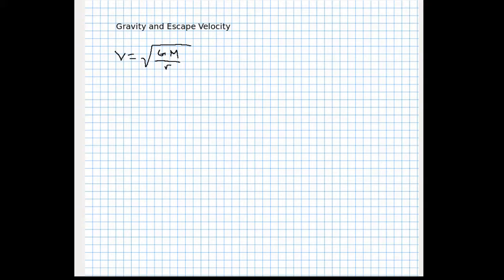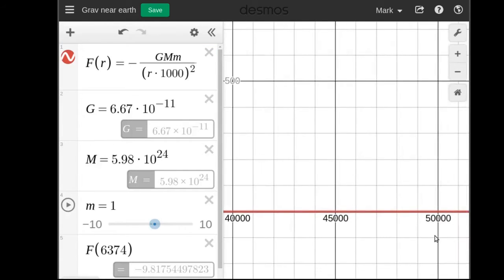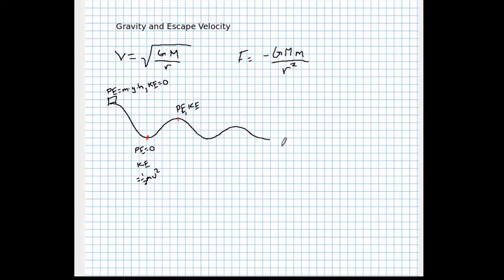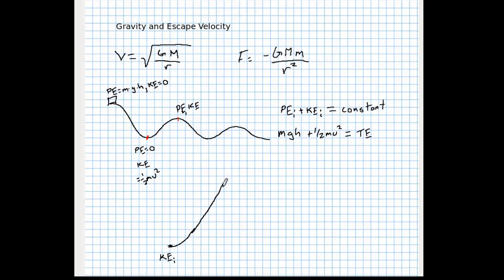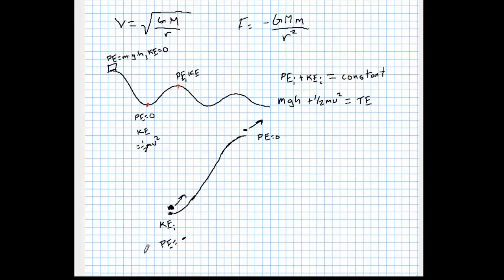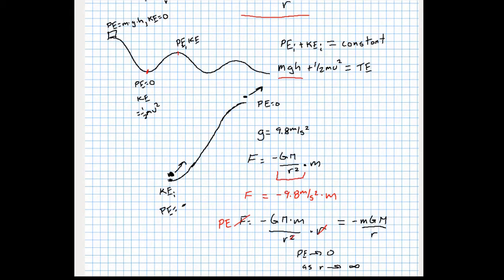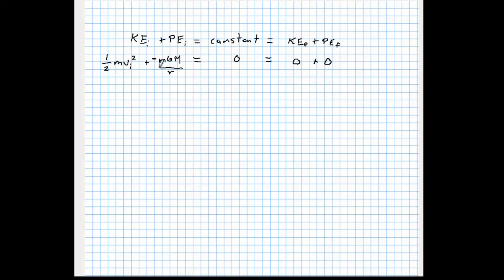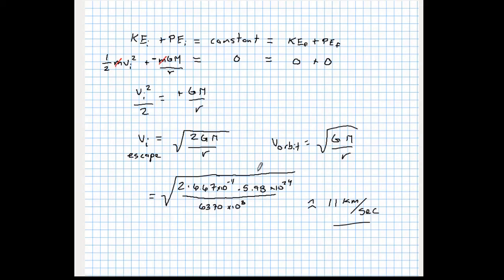EdmondsCC - Phy110 - Escape velocity